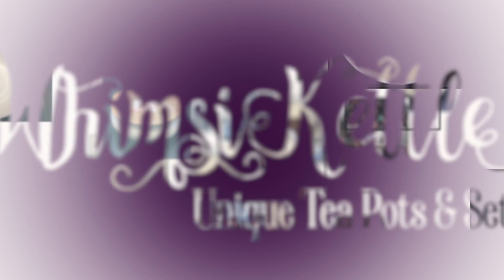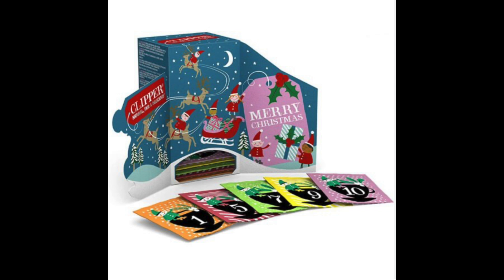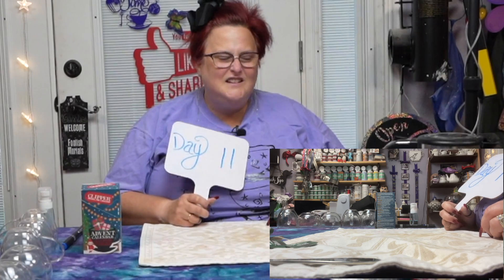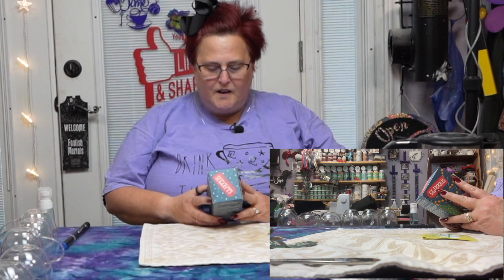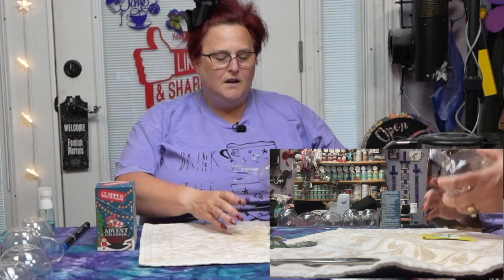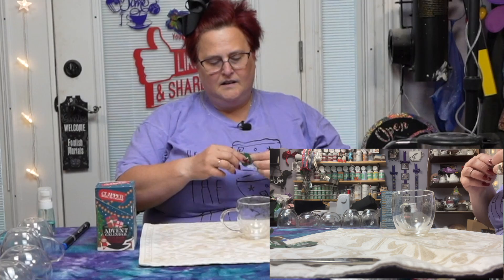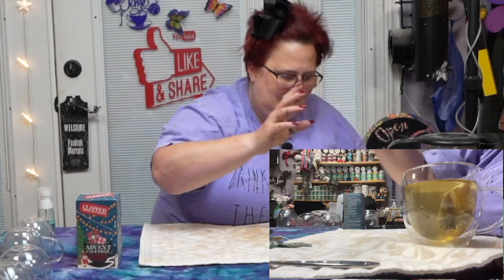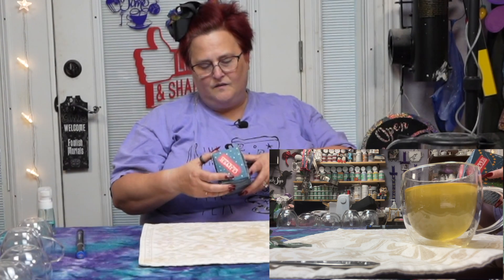Clipper Tea - Day 11; Tea with Linda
Well Hello There!  Welcome to Season 3 of my opinions, tea-stained teeth and smug looking face. Joining me is my eldest son, Spencer.  Grab a cuppa and get ready for an overly long, for no reason review.

Music by: Ikson, song is: "Merry" Check him out He's amazing!